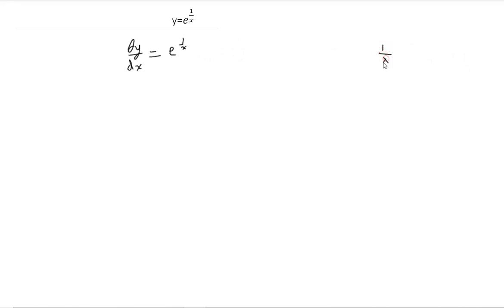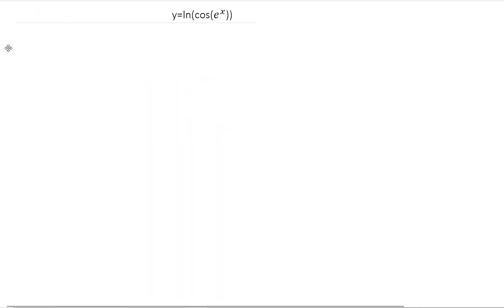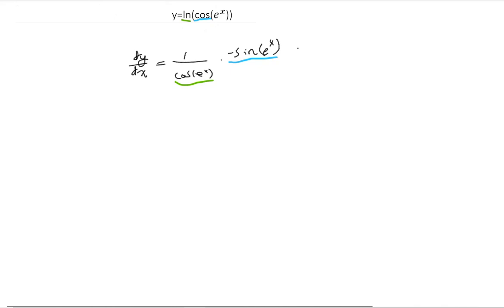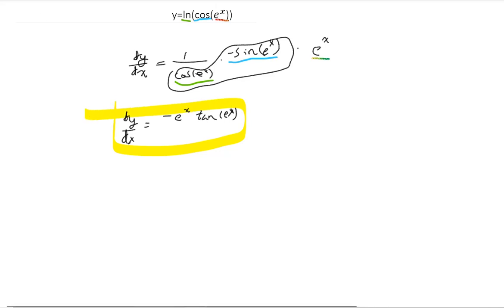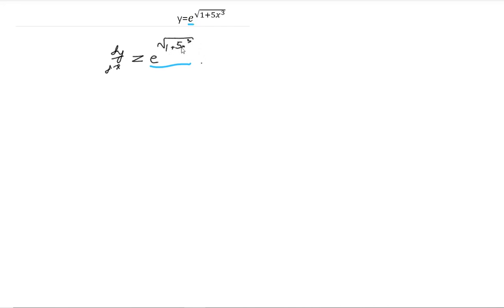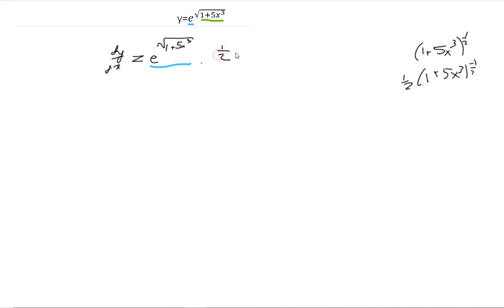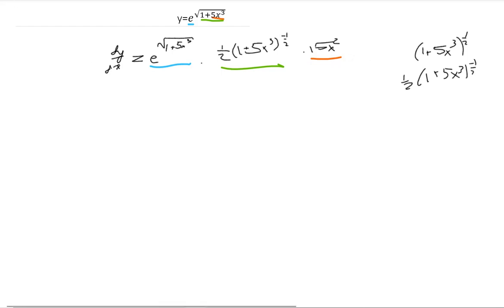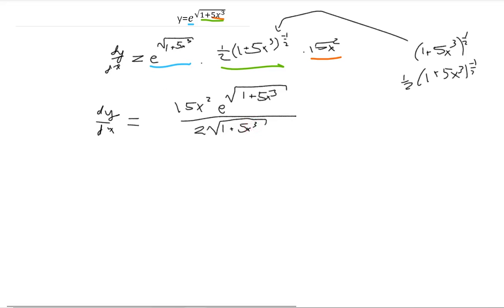Derivatives of the Exponential Functions | Difficult problems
Derivatives of Exponential functions with the chain rule